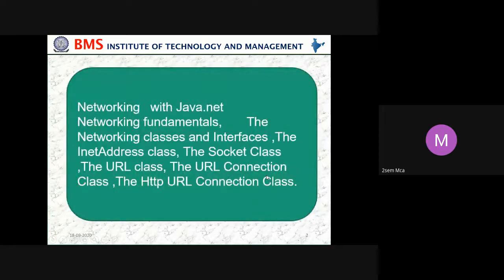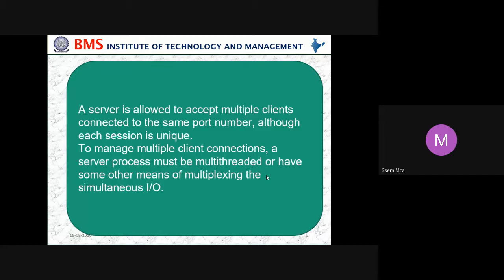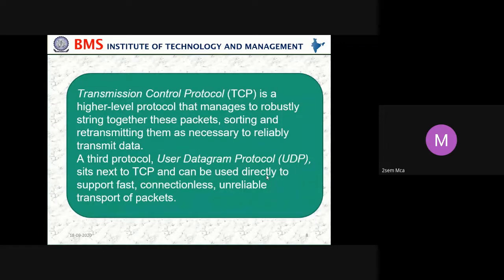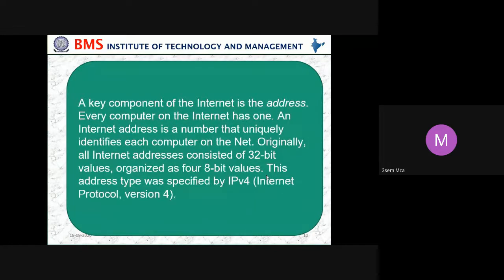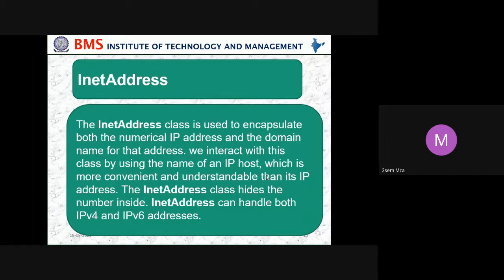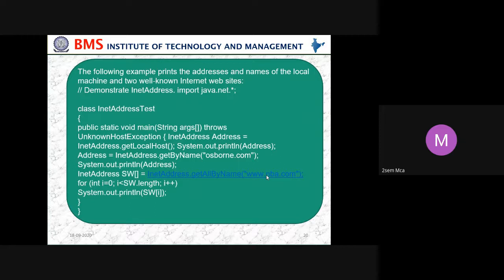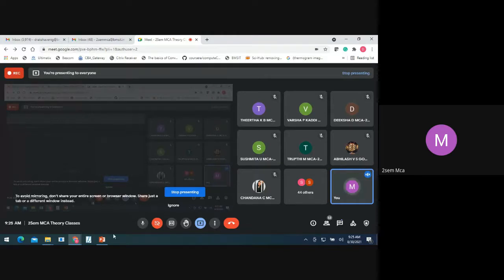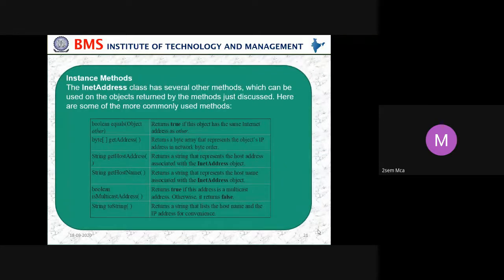2Sem MCA java 30 8 2021